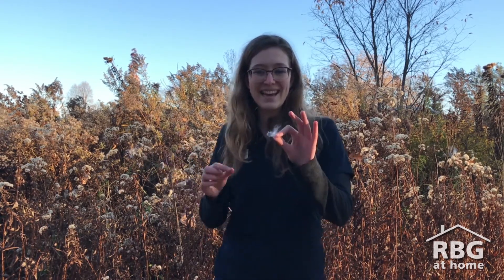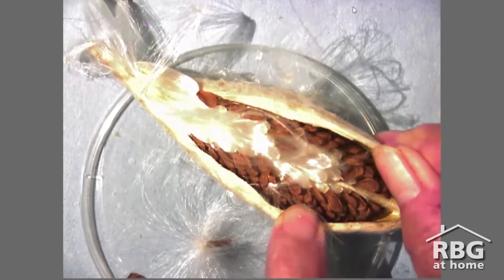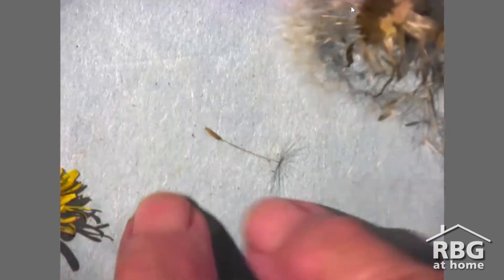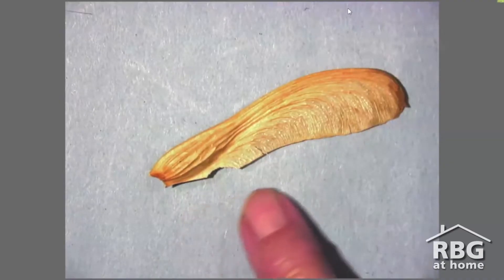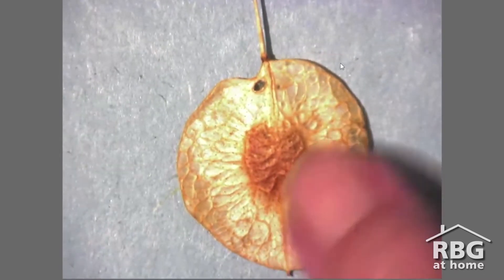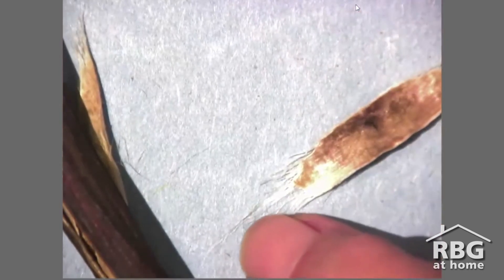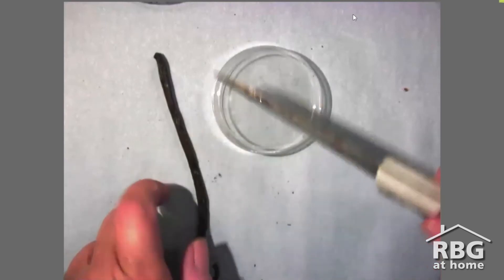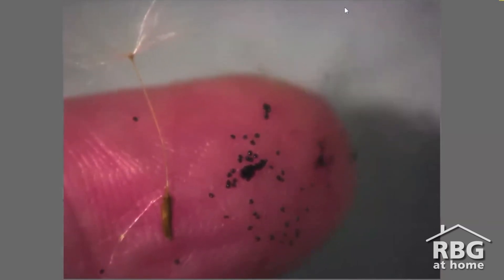Flying Seeds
It’s a bird, it’s a plane, it’s a…seed? Join Interpreter Lauren to learn more about seeds that fly.